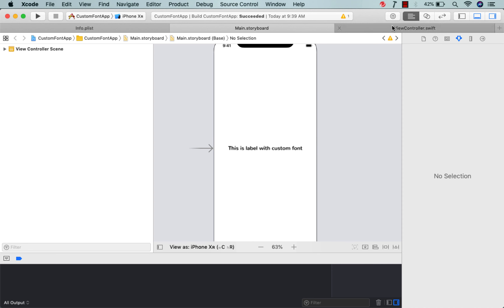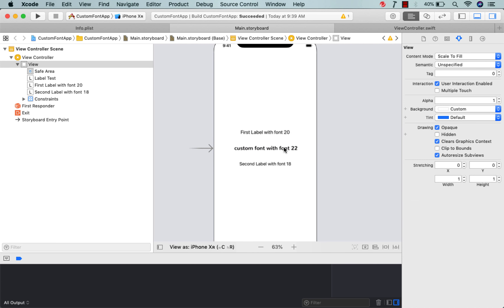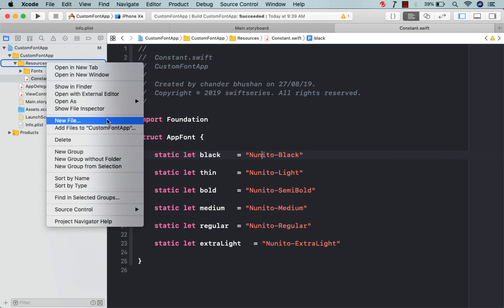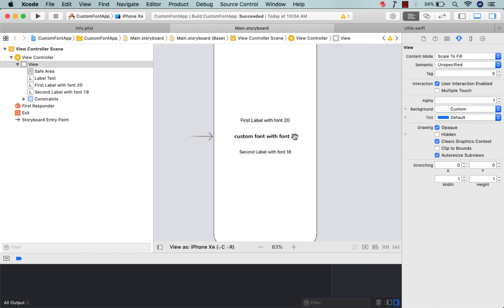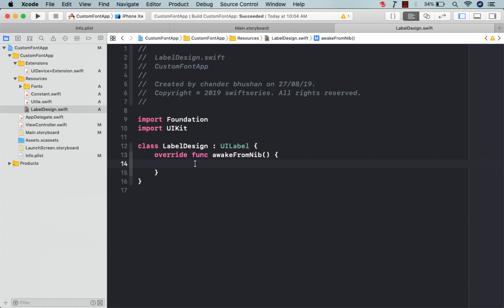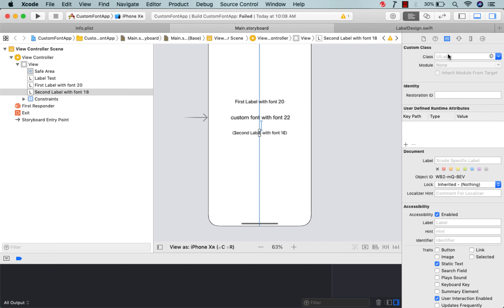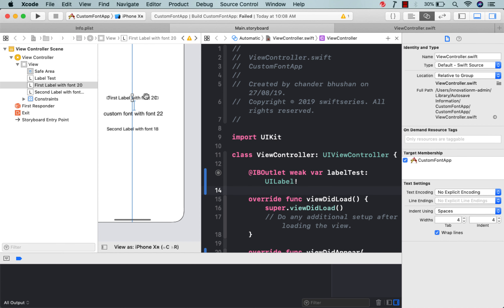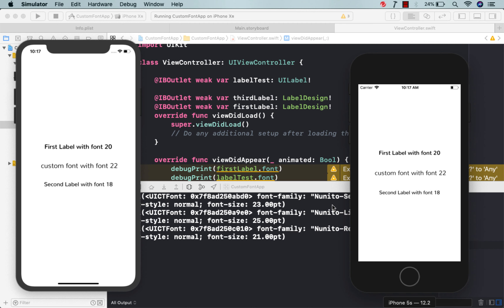How To Manage App Fonts According To Different Screen Devices | XCODE 10.2 | Swift 5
Hey Devs,

Today i am going to explain how you can manage font of label, buttons etc. on different screen size devices. and really trust me it's an important part of our application development.

After this video if you feel to get more about a particular topic than i will be available in comment section for your questions and problems. I will try to resolve all the queries as much as i can.

Complete iOS Development Playlist for beginners